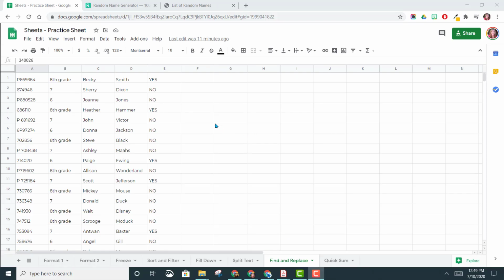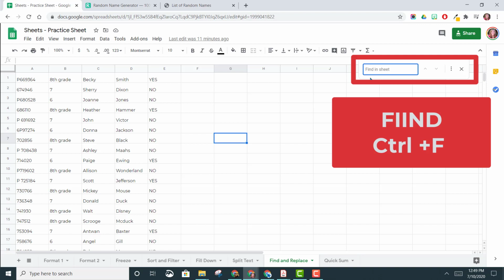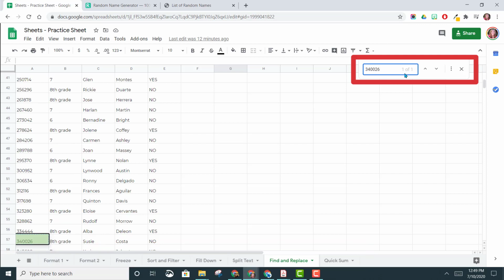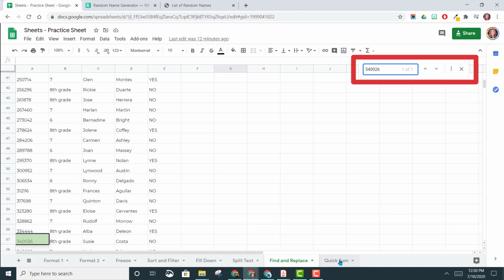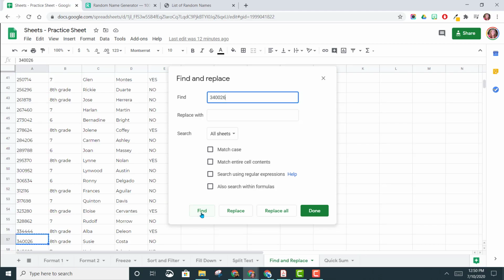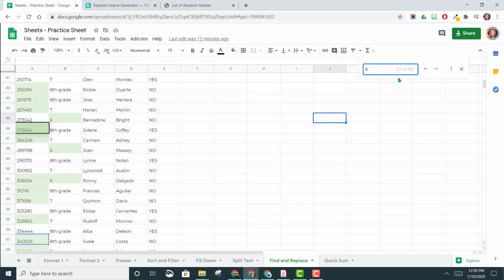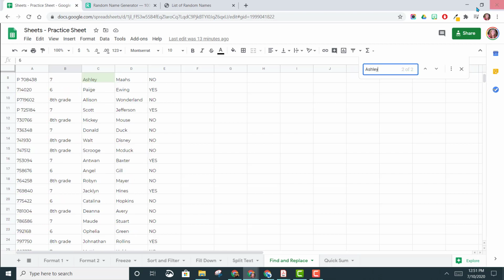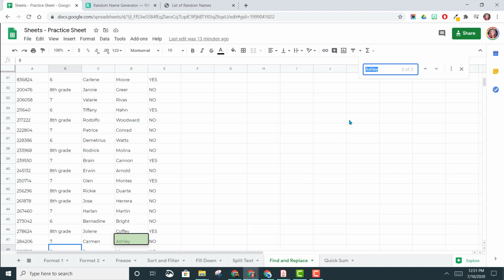Google Sheets - Find Option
This video tutorial shows you how to use the Find option in Google Sheets to quickly find data or information.